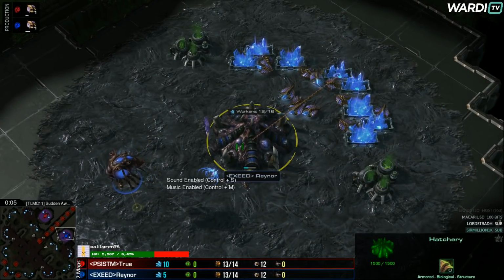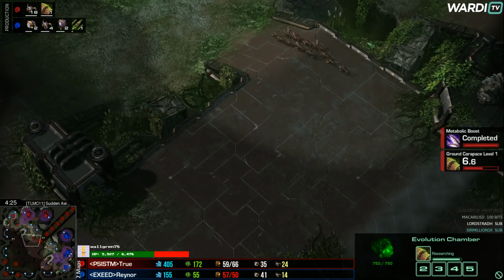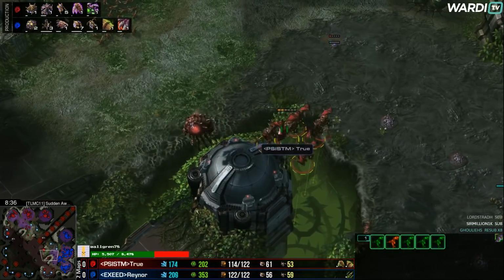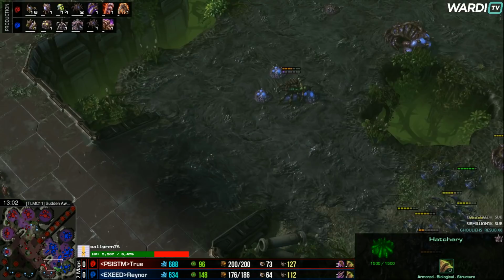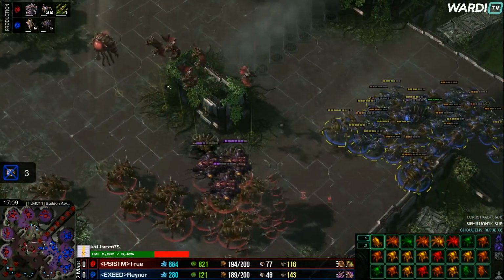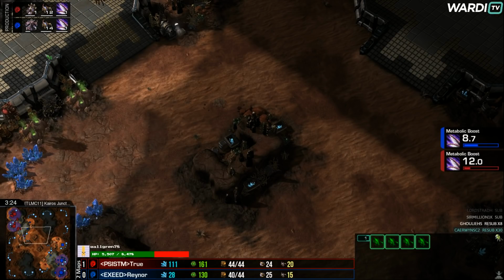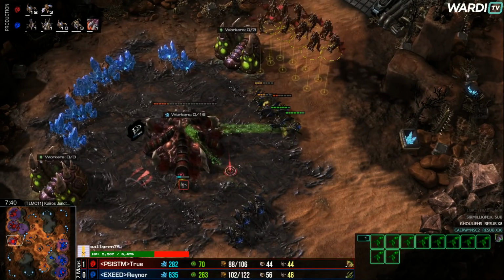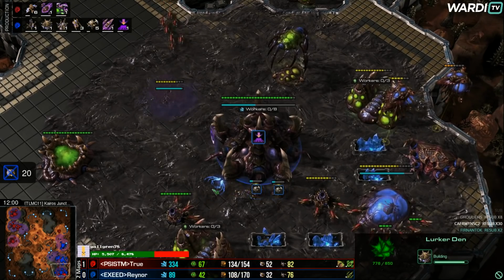Reynor vs TRUE (ZvZ) - $4k+ WardiTV TL Map Contest Tournament #3 Groups